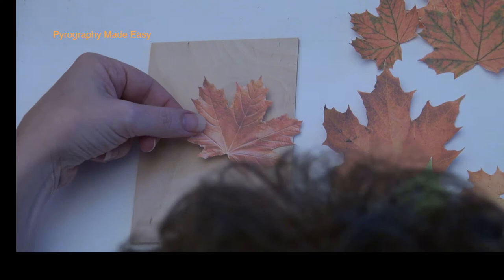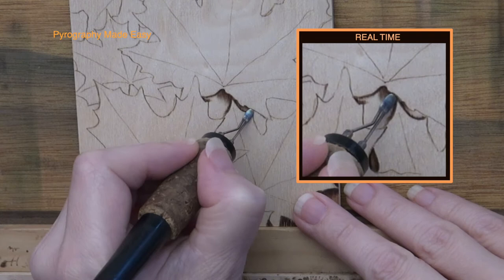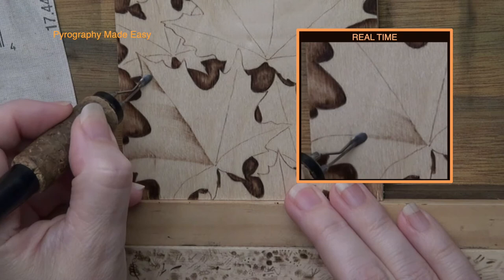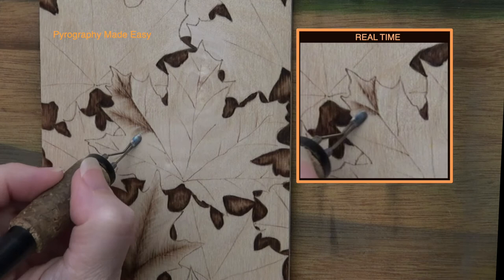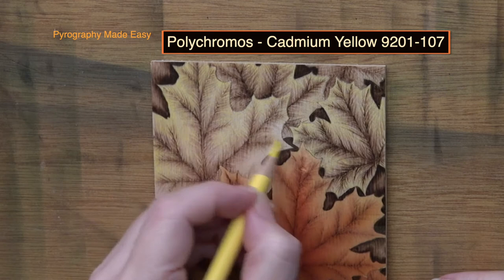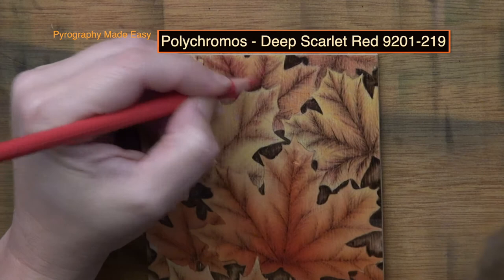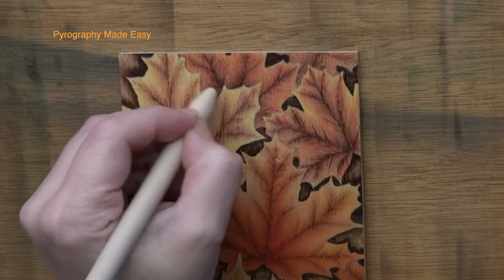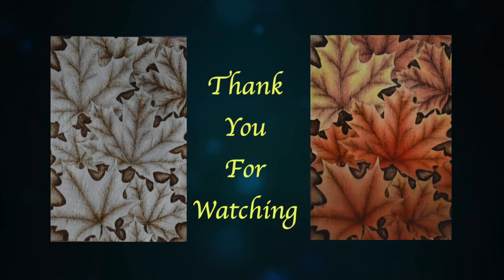Wood Burning For Beginners – Fall Maple Leaves - pyrography tutorial (plus adding color)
In this beginner friendly pyrography wood burning tutorial episode that explains how to create fall maple leaves.  The video starts with showing you how I arranged the leaves and discusses creating the paper stencils I used.  Then the video moves onto the background and then explains how to create two different styles of leaves.  The pyrography for the background and leaves use pull-away burn strokes to create.   Lastly I will show you how I added two forms color to the leaves - colored pencil and airbrushing.

My website has the written version of this tutorial, and here is a link to that blog

Chapters:
00:00  Intro
00:36  Arrange and transfer
02:01  The background
04:05  Maple leaf style 1
05:45  Maple leaf style 2
08:22  Color Pencil
11:19  Airbrush
14:10  Conclusion

Burner:  Colwood Super Pro II
Wood:  Birch Plywood
Size: 4 x 6 inches (10.2 x 15.2 cm)

Artist: Brenda Wilkie
Video created by: Brenda Wilkie
Music written & performed by: Todd Wilkie